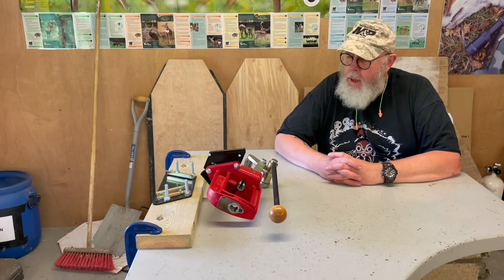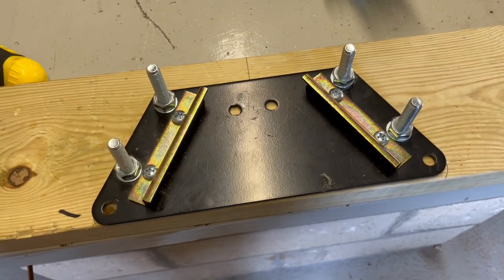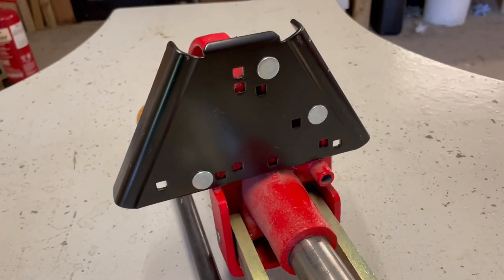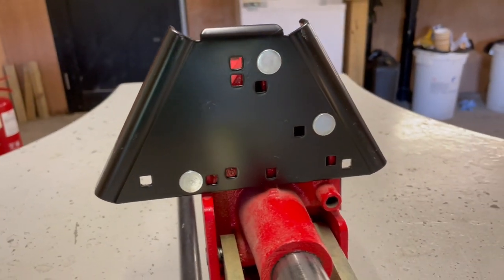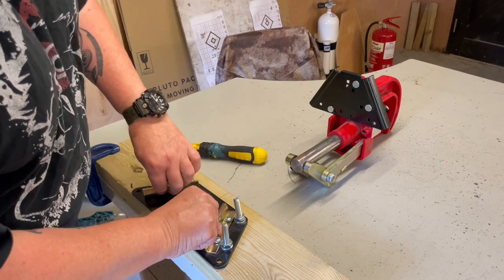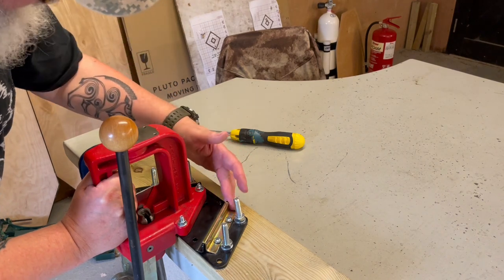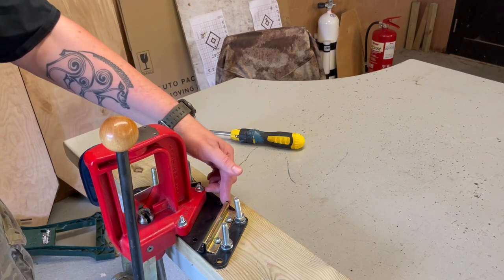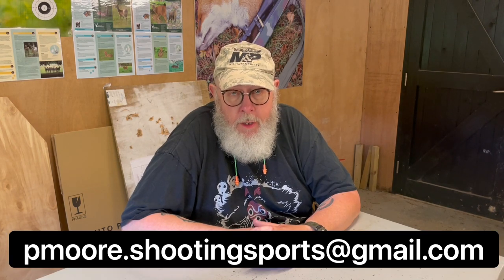PRODUCT Lee QD Bench Mounting Plate system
Pete Moore reviews a clever reloading accessory from Lee Precision, that allows you to make your press easy to fit and remove.